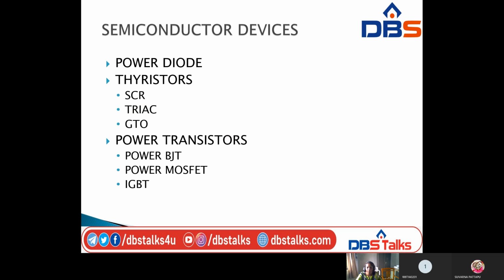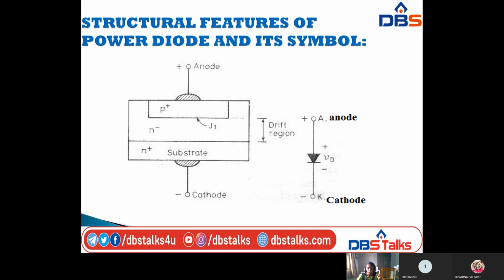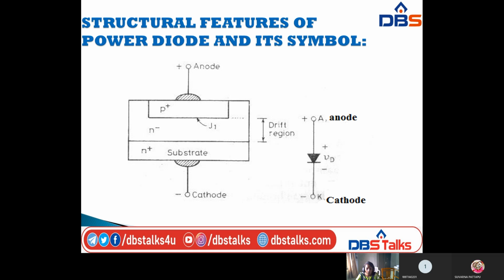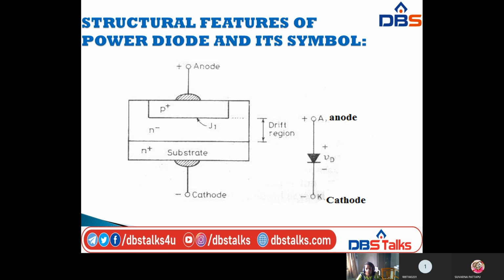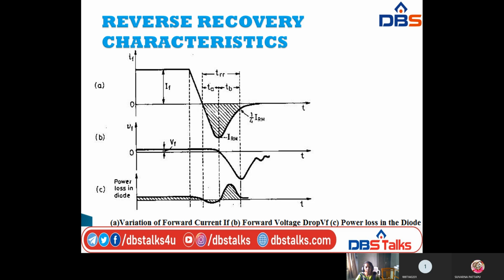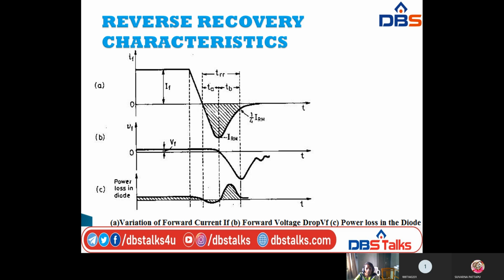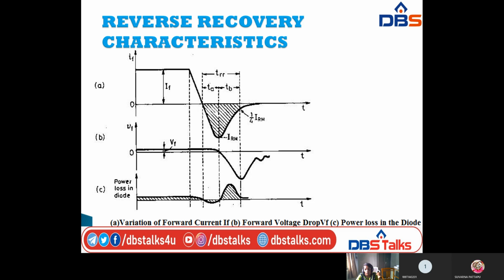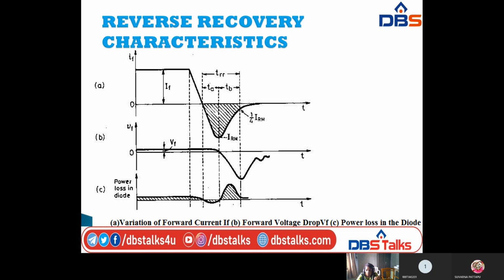DBS -SEMI CONDUCTOR DEVICES,IIIB.TECH-I SEM,UNIT-I,POWER SEMI CONDUCTOR DEVICES.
SUBJECT TITLE:POWER ELECTRONICS
 UNIT NAME: POWER SEMI CONDUCTOR DEVICES
UNIT NO:I
BRANCH:IIIB.TECH-ISEM ,EEE
TOPIC NAME: SEMI CONDUCTOR DEVICES.
DESCRIPTION:THIS VIDEO COVERS POWER DIODE, STRUCTURAL FEATURES OF POWER DIODE AND ITS SYMBOL, V-I CHARACTERISTICS OF SIGNAL DIODE,  POWER DIODE AND IDEAL DIODE, V-I CHARACTERISTICS OF SIGNAL DIODE,  POWER DIODE AND IDEAL DIODE: